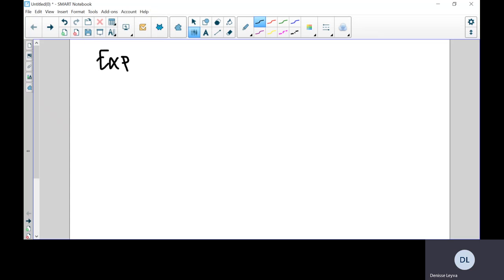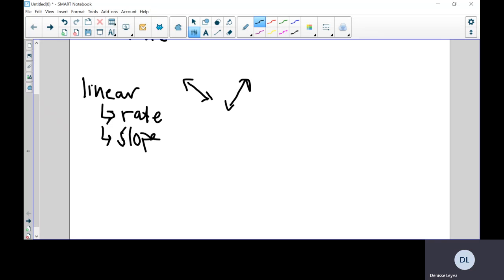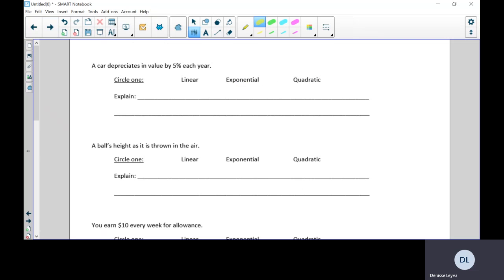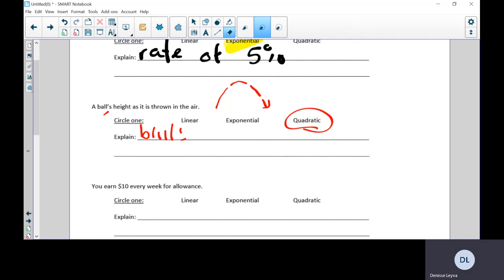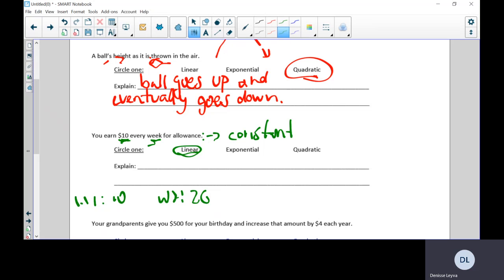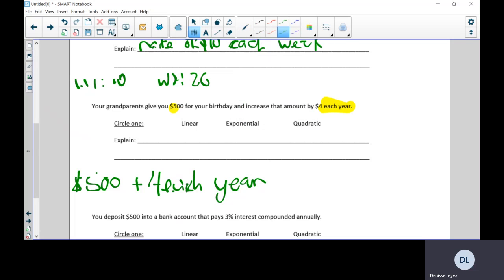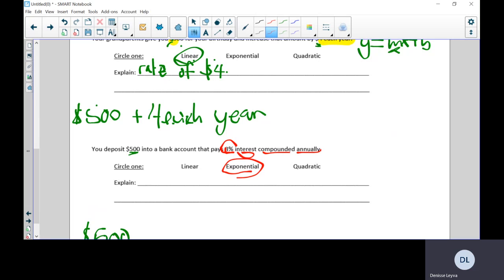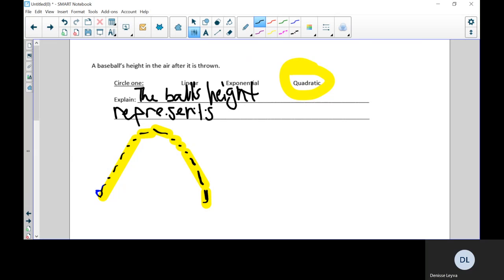Comparing Linear, Quadratic, and Exponential given real world problems